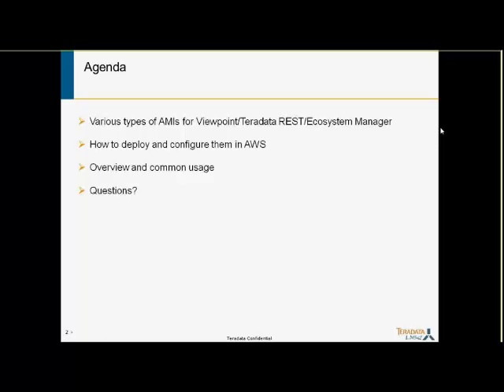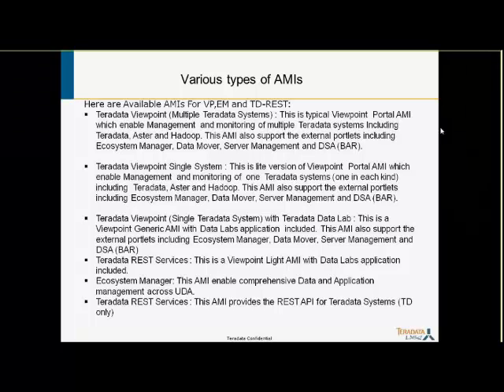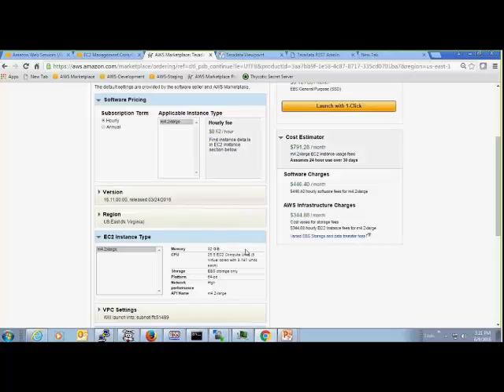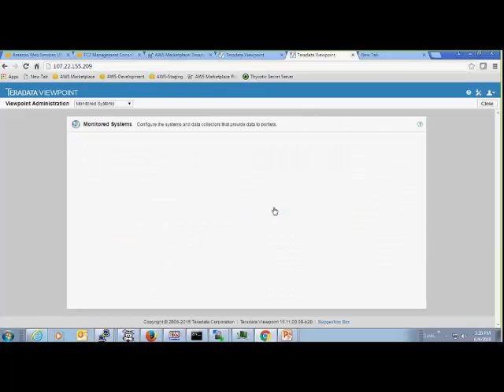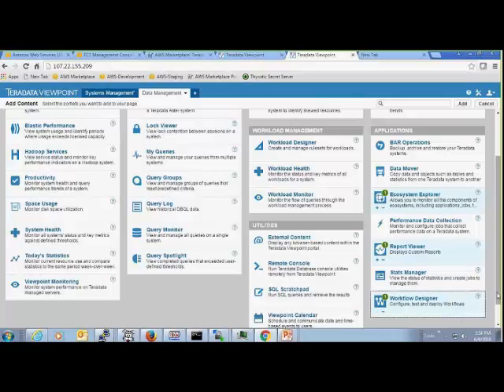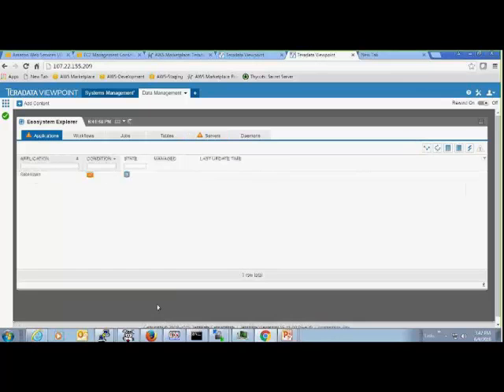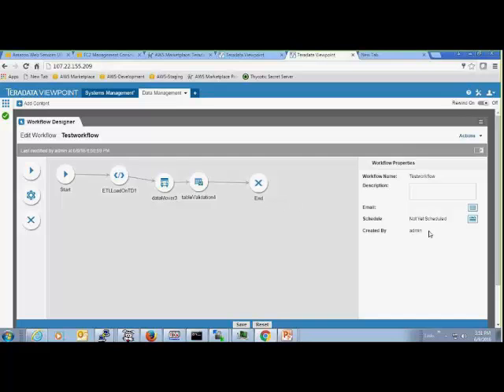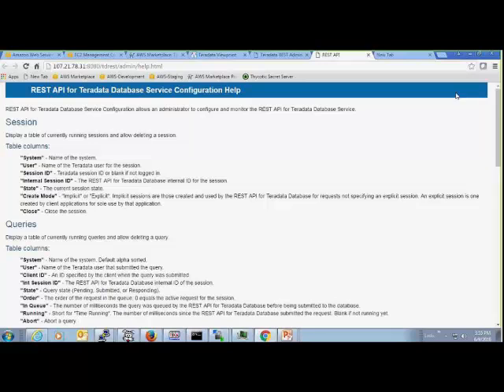Learning Session Viewpoint TDRest EcosystemManager